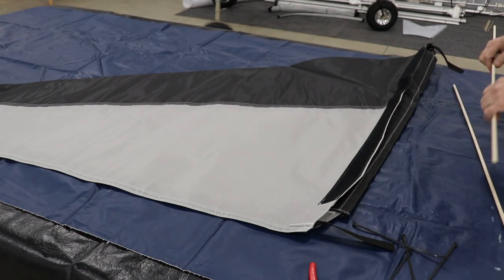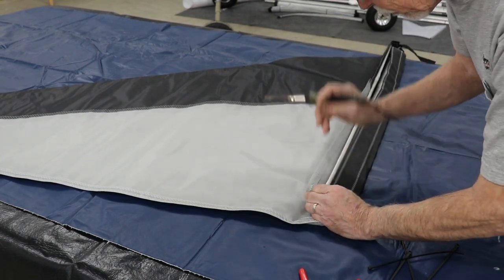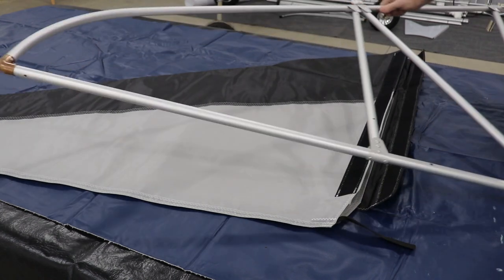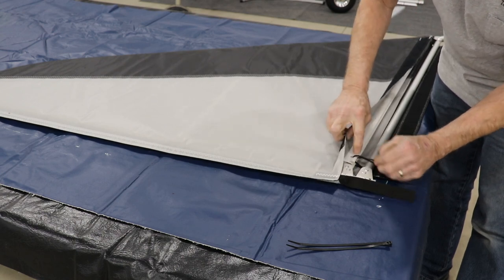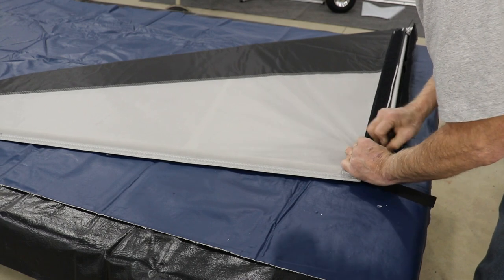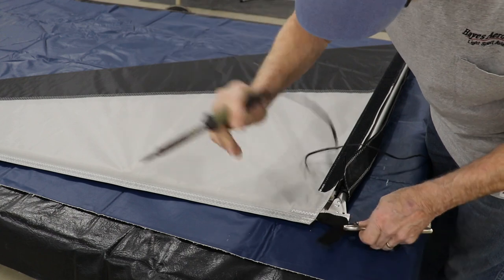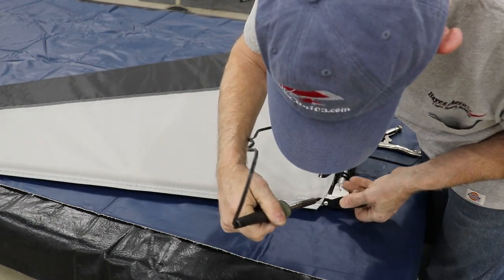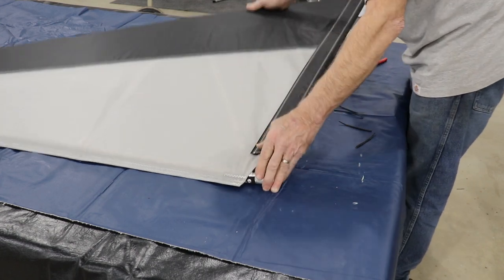Aerolite Vertical Stabilizer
Assembly of Aerolite 103 Vertical Stabilizer by Hayes Aero LLC